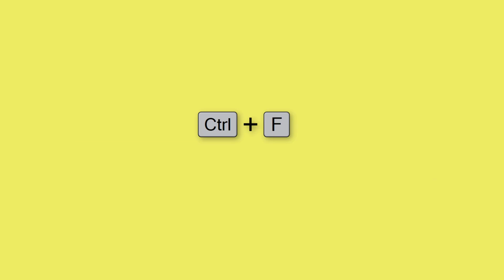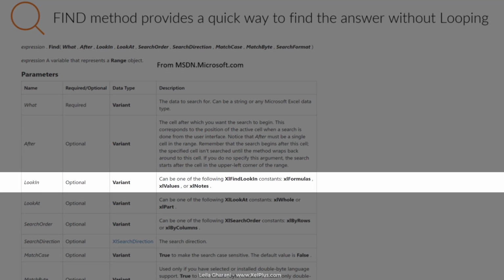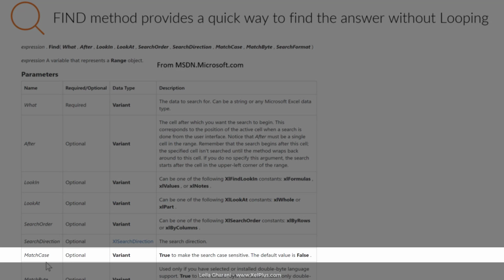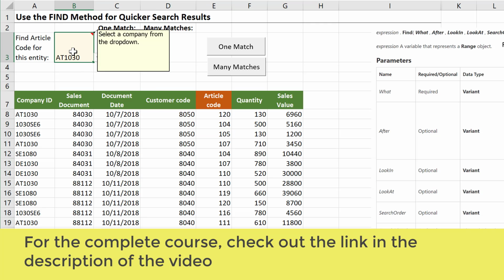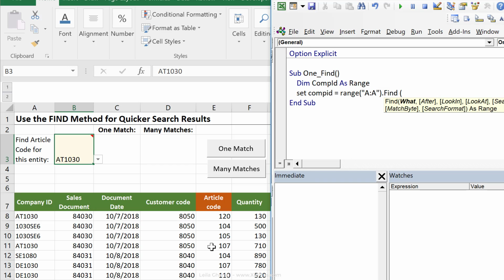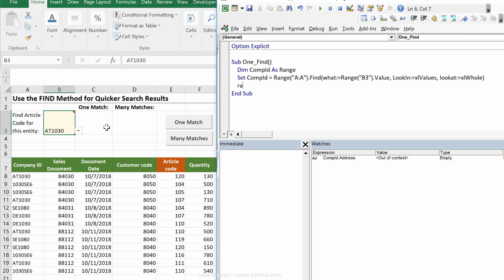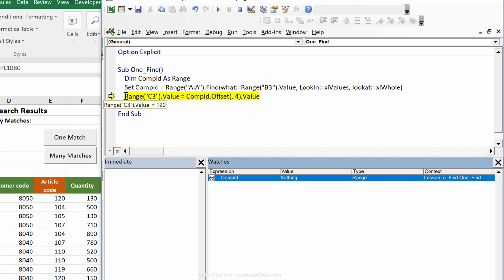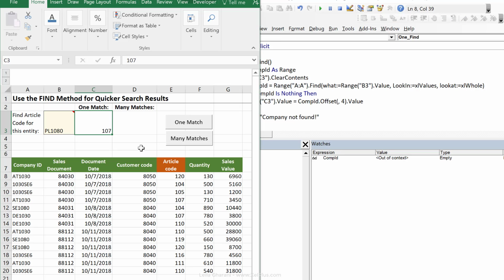Excel VBA FIND Function (& how to handle if value NOT found)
Elevate your Excel skills with this in-depth tutorial on using the VBA FIND method. This guide is perfect for anyone looking to streamline their data search process in Excel using VBA.

🔍 What's Inside:
▪️ Understanding the FIND Method: Learn how to use Excel's FIND method in VBA, similar to using Ctrl+F or the Find and Select option in Excel, but much faster and more efficient.
▪️ Arguments Explained: Dive into the key arguments of the FIND method, including expression, what to find, look in, look at, and more.
▪️ Importance of Argument Settings: Understand why setting arguments like 'look in' and 'look at' is crucial, as default settings revert to your last manual find settings in Excel.
▪️ Creating a Range Object: Discover how to use the SET keyword and create a Range object to store your FIND results.
▪️ Practical Application: Apply these concepts in a real-world scenario where you find the article code for a selected company ID using a dynamic VBA code.

Quickly learn how to use the VBA FIND Function. What parameters are required. How to look for partial matches or for complete matches (whole word). Also if VBA should search in the cells, formulas or comments. I also show you how to handle cases if VBA FIND doesn't find a value. So in cases where your text or value is not found.

You'll want to account for this, because in case your text or value is not found, you'll get a VBA error. In order to avoid the error, you can use the VBA IF statement. This ensures that if a value is not found, you will not end up with an error, instead you can decide what you'd like to do (in the video I'll show you how to create a custom message box, informing the user that the value was not found).